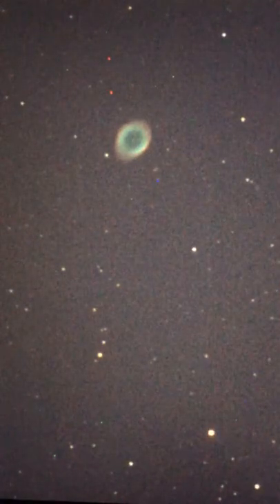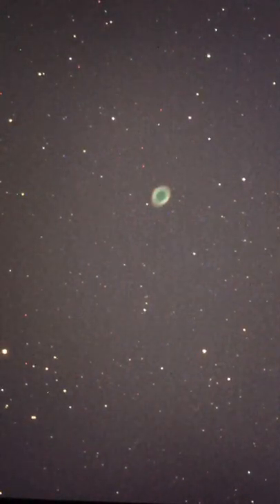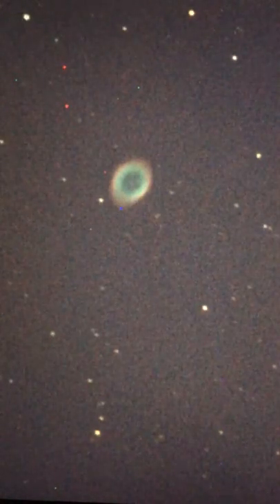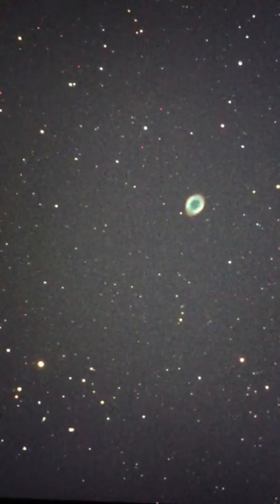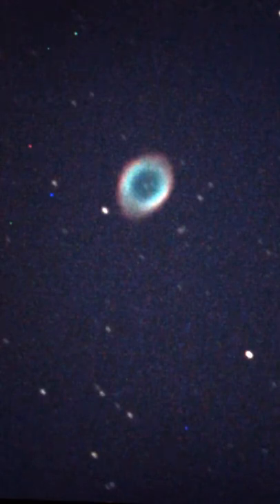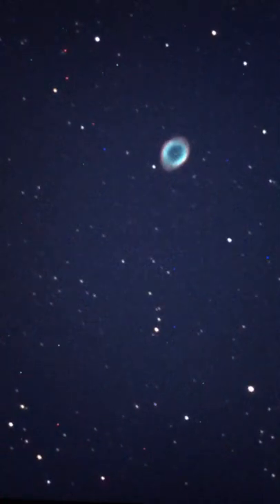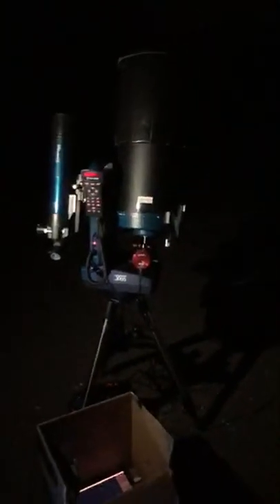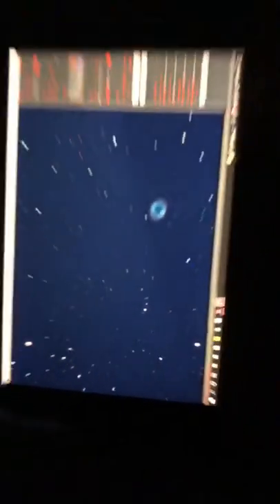Space Time Live - S2E19 - M57 Through a Meade LX65 8” ACF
Live Stream Camera: Iphone8
Field Computer: Surface Pro 4
Recorded: August 18th, 2021

We revisit the Ring Nebula and gaze at it's stellar remnant resting within. Deep within the ring of glowing green and red gas is a white dwarf: the remaining core of a star that was not unlike our own.

Near the end this star's life, it swelled into a Red Giant. The upper atmosphere of this Red Giant was far from the star's core, and had such weak gravity that lighter gases began to blow away into space.

Meanwhile, the inner portions of the star, still close enough to the core to feel strong gravity, collapsed into it's current state.

No longer able to produce light through nucleosynthesis, the faint white spec we see is visible due to built-up heat slowly being released as white light, and should do so for the next few billion years.

Thanks for joining us on this observation and clear skies!

00:00 The Ring Nebula
09:20 The Setup
11:30 More M57